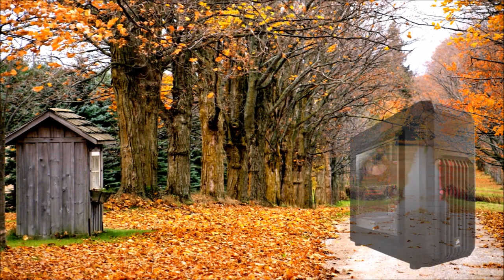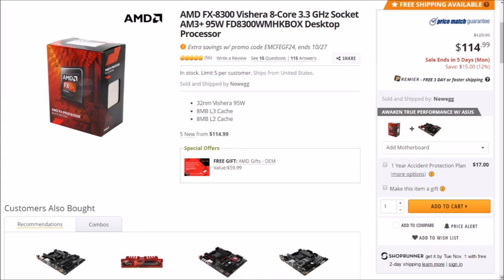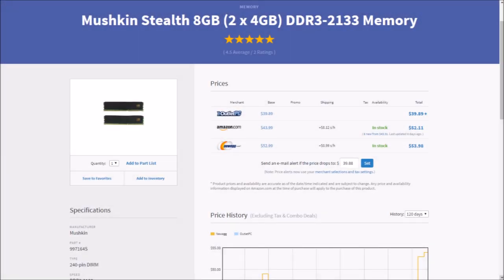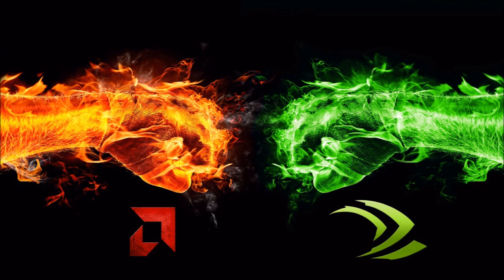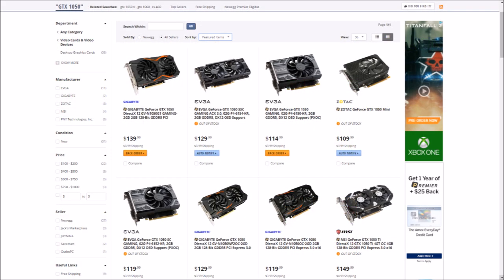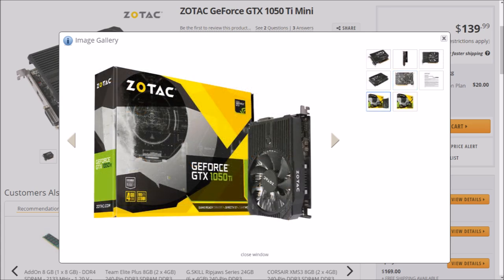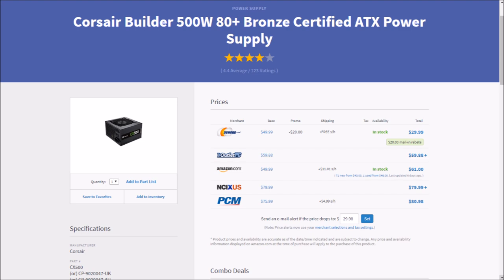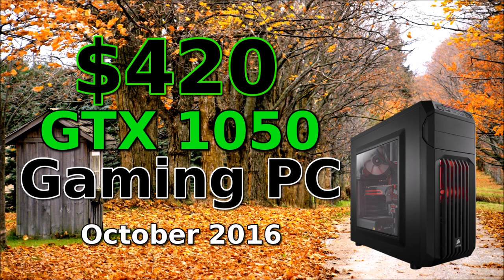$420 ~GTX 1050ti~ Gaming PC (October 2016)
Don't we all love halloween? Nothing like the smell of sugar and fake blood in the morning. Well maybe the warm fuzzy feeling of a Battlefield One kill streak. I'm back again with another 420 build just in time for a candy fueled gaming marathon. Game on!

P.S. Sorry for the audio quality! New mic stand and pop filter combinations are being experimented with. Things may get strange before they get better.

00:01:25 CPU: AMD FX-8300 3.3GHz 8-Core Processor  ($109.99 @ Newegg)

00:03:00 Motherboard: ASRock 970 Extreme3 R2.0 ATX AM3+ Motherboard  ($51.98 @ Newegg)

00:04:02 Memory: Mushkin Stealth 8GB (2 x 4GB) DDR3-2133 Memory  ($39.89 @ OutletPC)

00:04:35 Storage: Sandisk Z400s 128GB 2.5" Solid State Drive  ($44.89 @ OutletPC)

00:05:22 Video Card: Zotac GeForce GTX 1050 Ti 4GB Mini Video Card  ($139.99 @ Newegg)

00:08:33 Case: Corsair SPEC-01 RED ATX Mid Tower Case  ($39.98 @ Newegg)

00:10:00 Power Supply: Corsair Builder 500W 80+ Bronze Certified ATX Power Supply  ($29.99 @ Newegg)

Total: $440.72